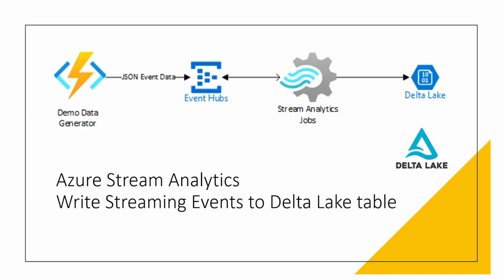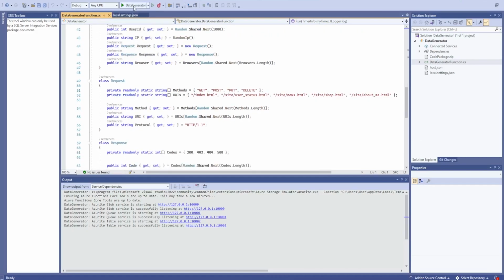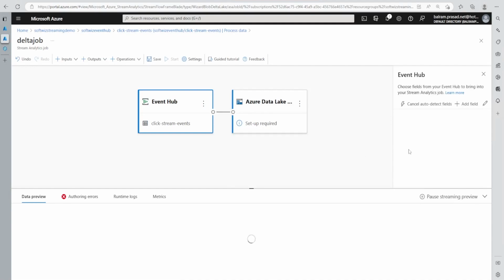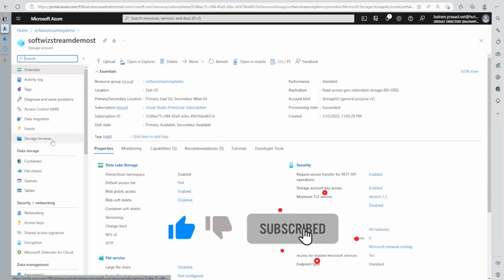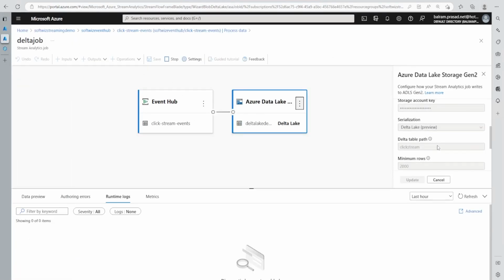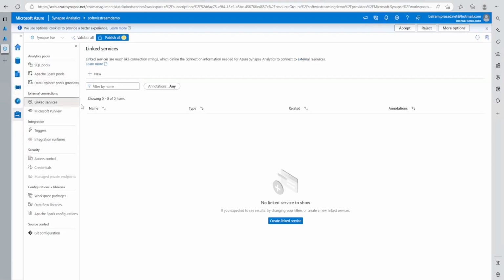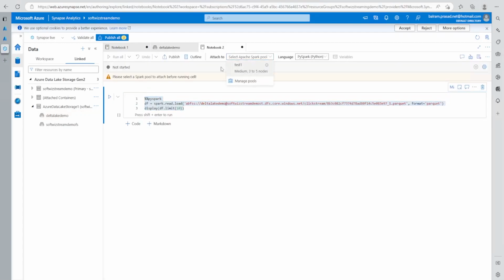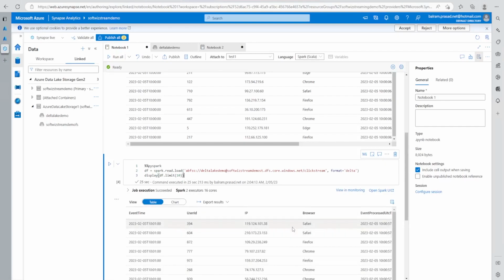Streamline Your Streaming Events: Simplifying Azure Stream Analytics With Delta Lake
Streamline your data processing with the power of Azure Stream Analytics and Delta Lake. This video will show you how to write streaming events to Delta Lake tables with ease and no coding required. Discover how you can transform streaming data into actionable insights and simplify your data analytics workflow. Get started with Azure Stream Analytics and Delta Lake today